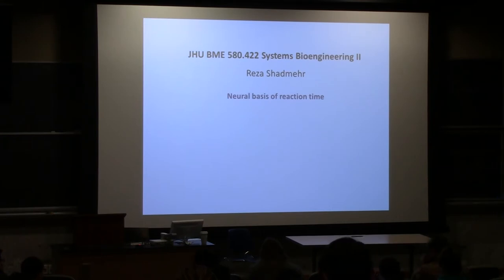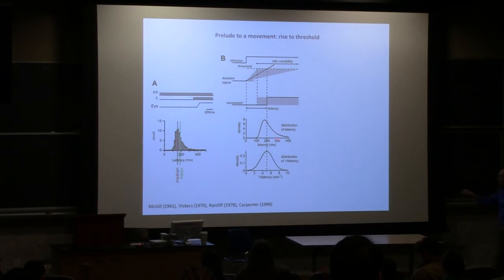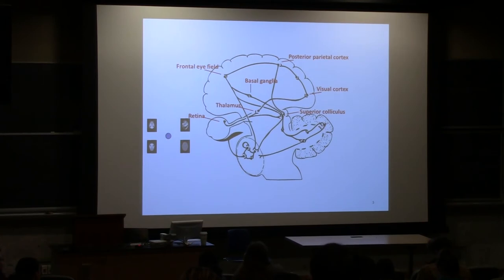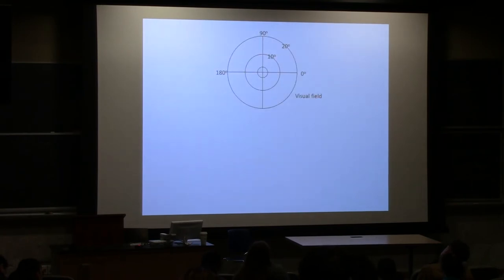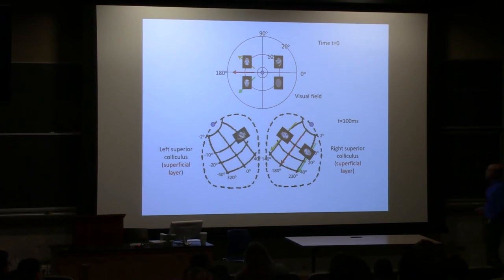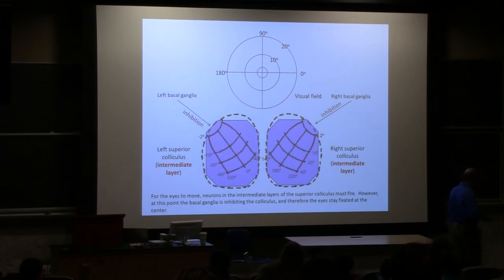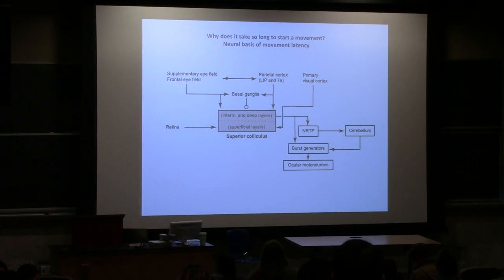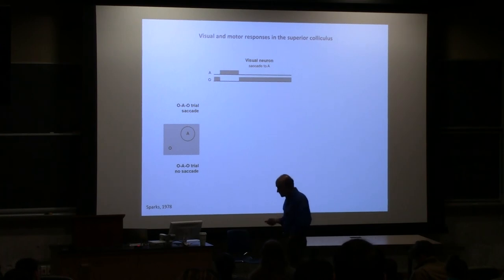SBE II Lecture 25 - Shadmehr 4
Audio cut out after 16 minutes, but here is the link to last year's video: